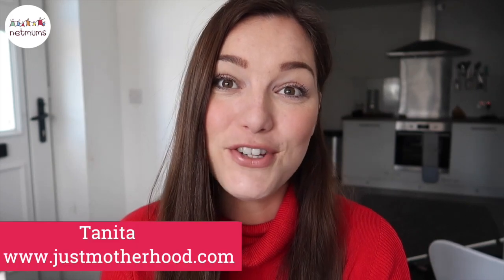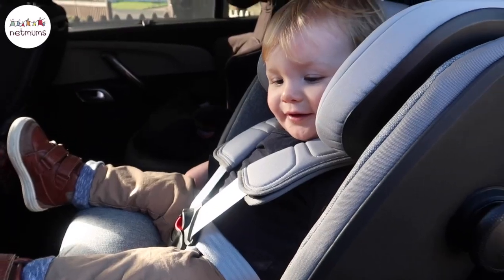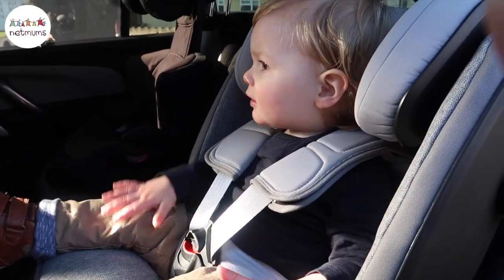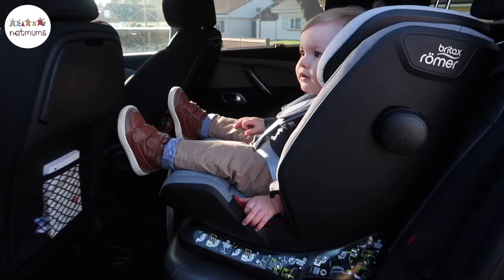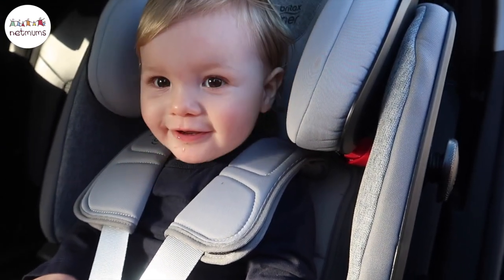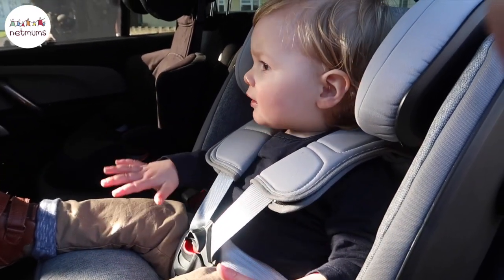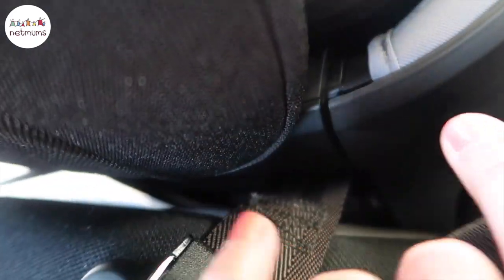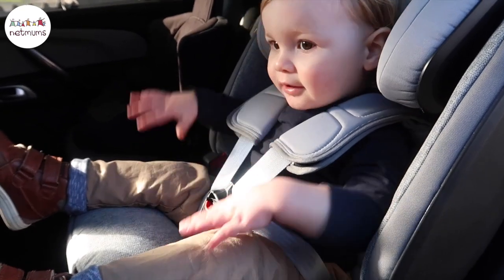Britax Advansafix IV R car seat review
Thank you to Tanita, one of our Star Reviewers, for this in-depth review of the Britax Advansafix IV R car seat.

We’re looking for mums like us to talk to mums like you!